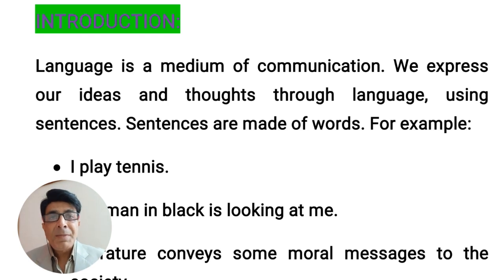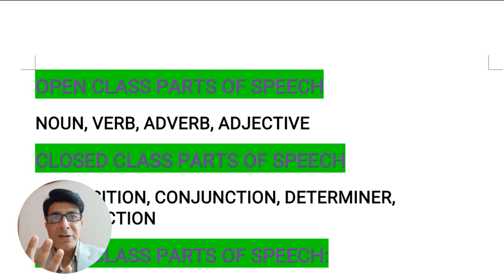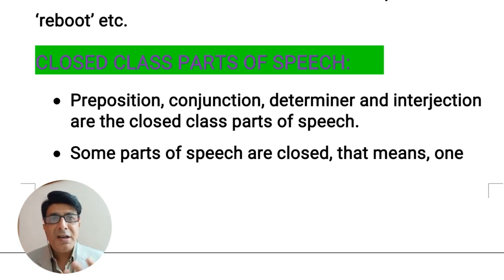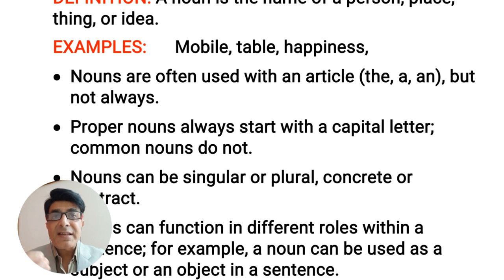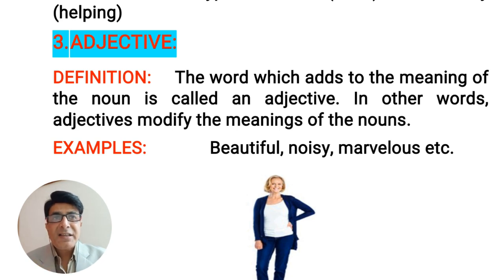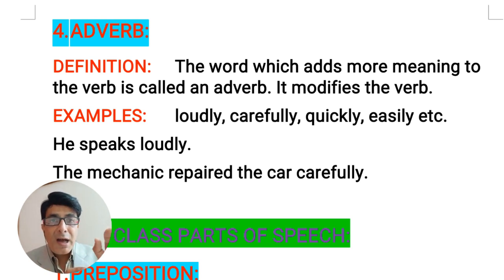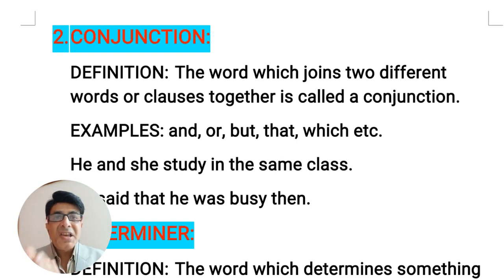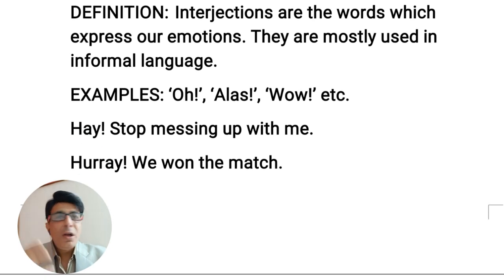Parts of Speech in English Grammar With Examples II Verb, Adverb, Adjective, Preposition, Noun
Parts of Speech@vipulvkapoor

Also watch